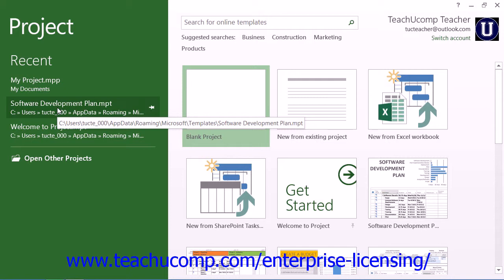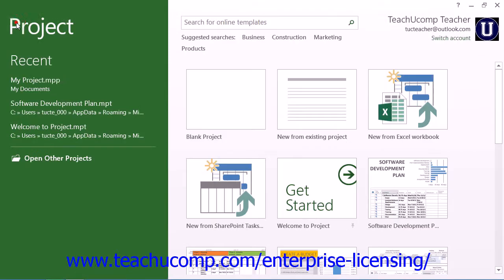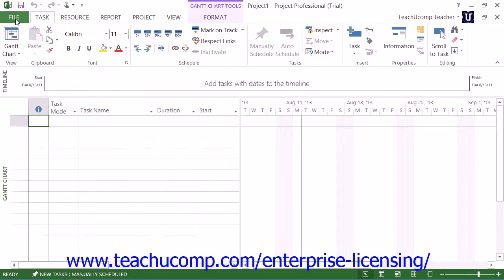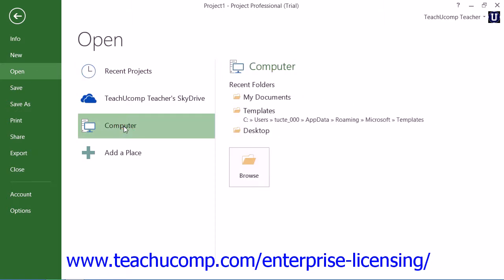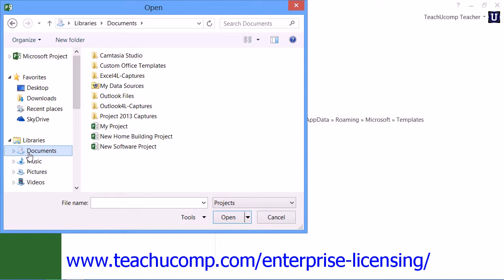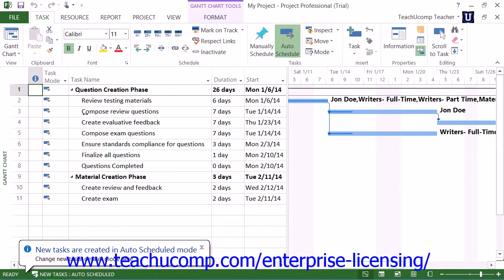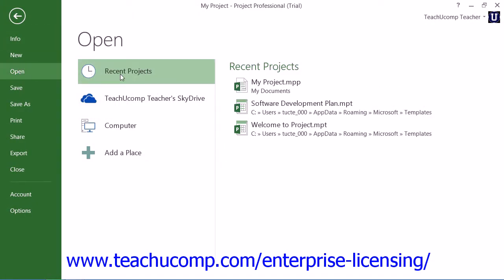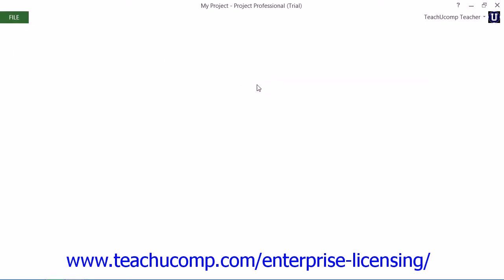Microsoft Office Project Tutorial 2013 Project Basics Lesson 2.1 Employee Group Training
A clip from Mastering Microsoft Project Made Easy: Opening Projects. Get a FREE demo of our training for groups of 5 or more